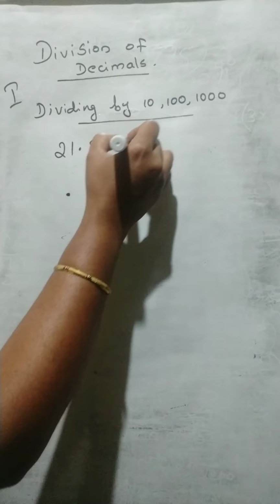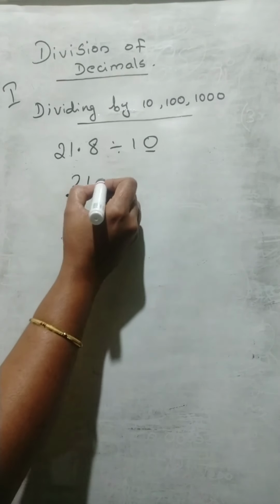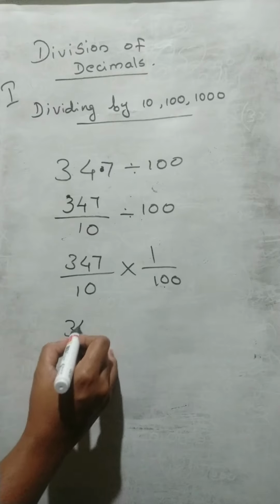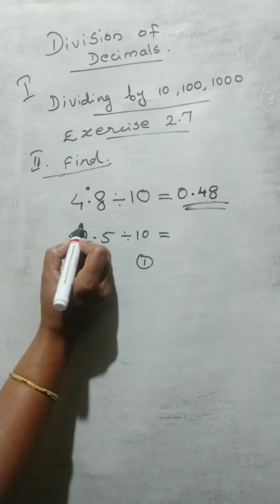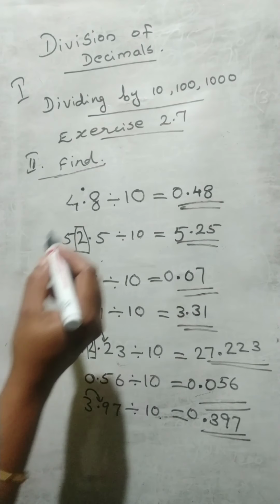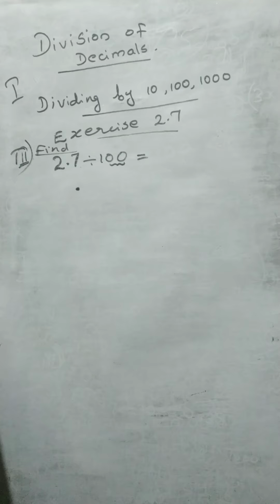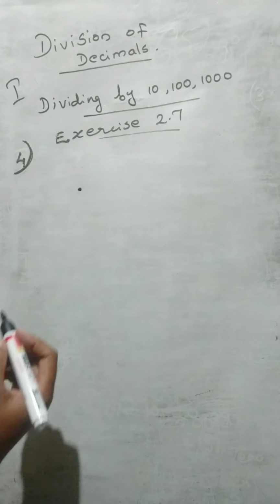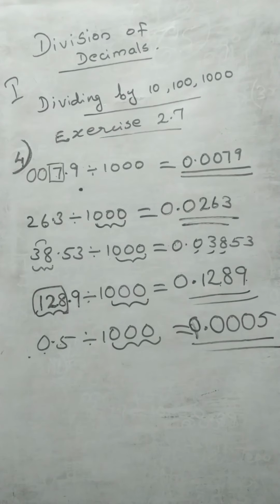Division of decimals by 10,100 or 1000 and 2.7 solutions 2,3,4